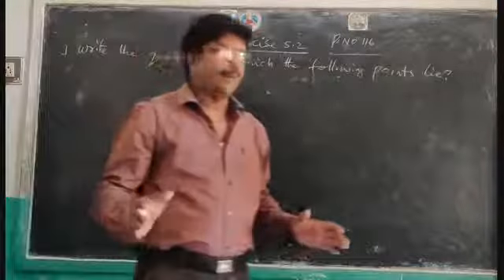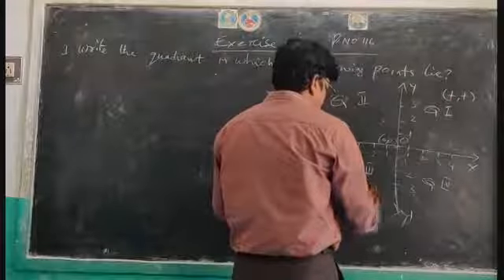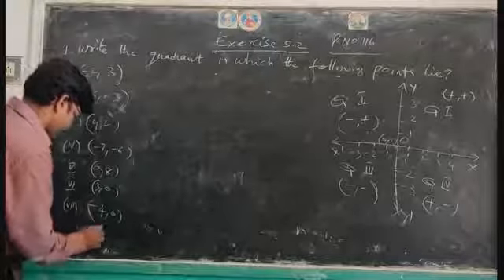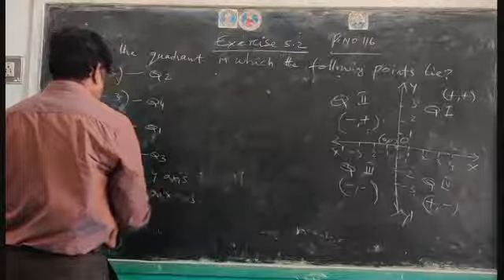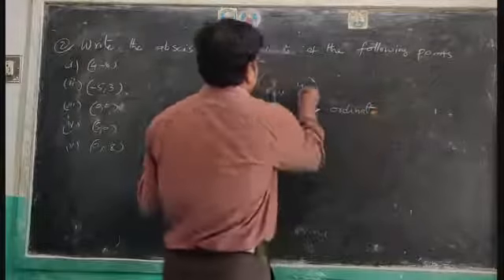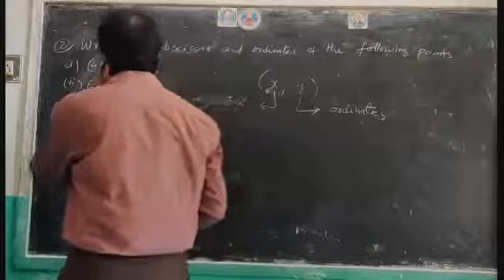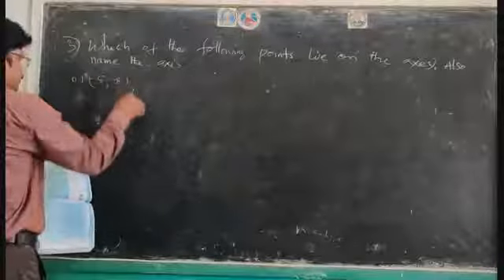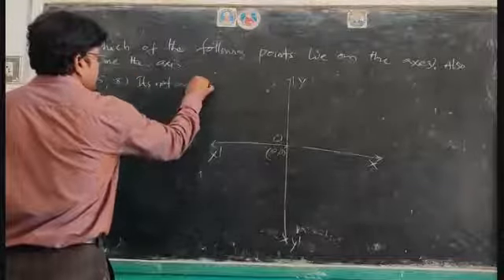BHANU PUBLIC SCHOOL GADALA 9CLASS MATHS 29/7/20